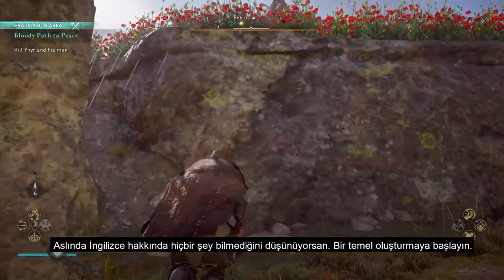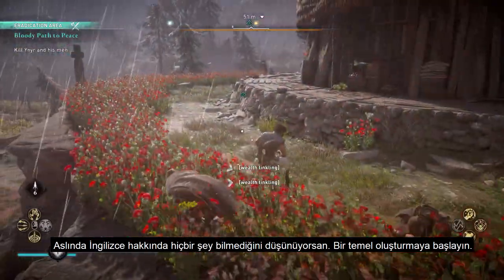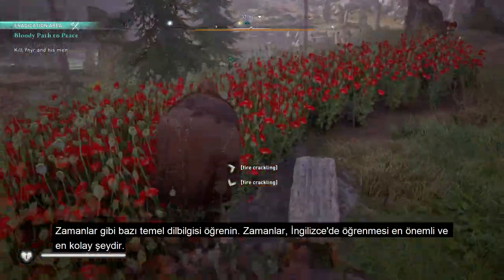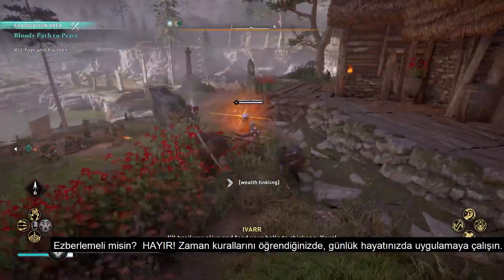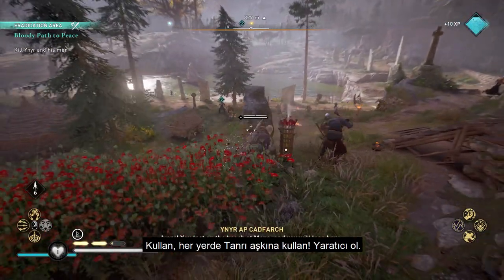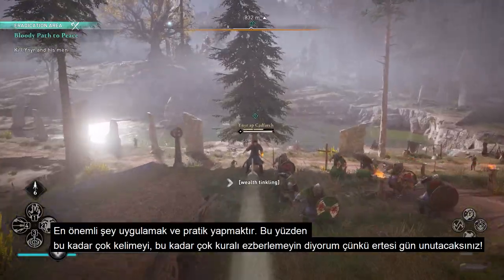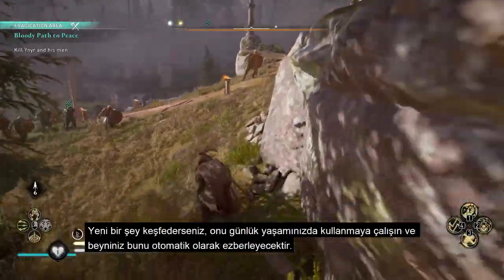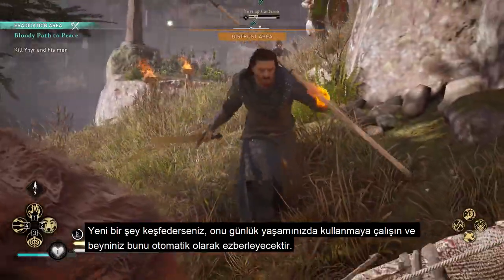How to start learning English?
Learning a language is so easy. Do you really do that efficiently?

Song: Toby Callum - Dark Passenger (feat. Sophiella)